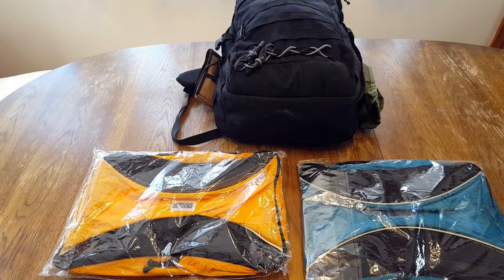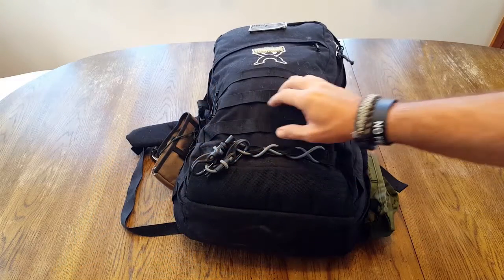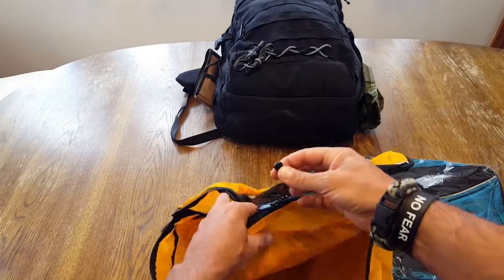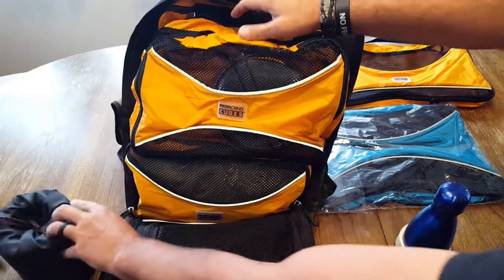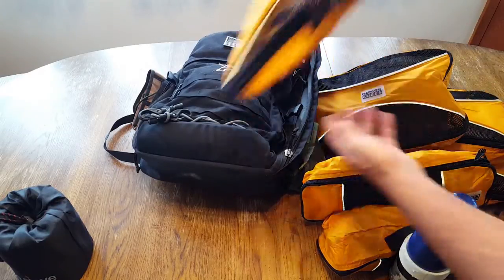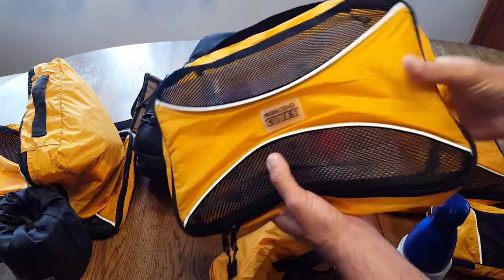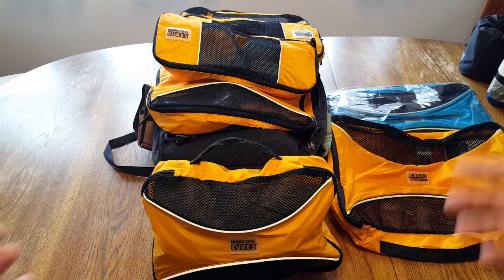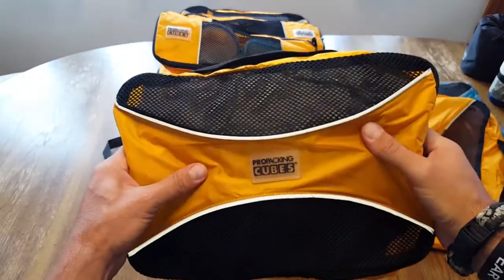Review of the Pro Packing Cubes for Organizing Your Go-Bag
Coach Helder reviews the Pro Packing Cubes & explains how he uses them to organize his go-bags.